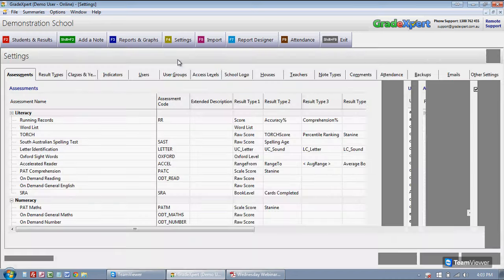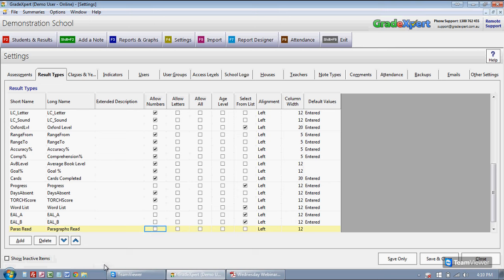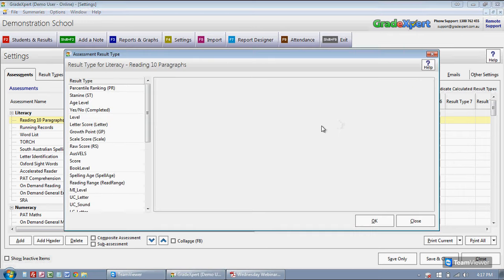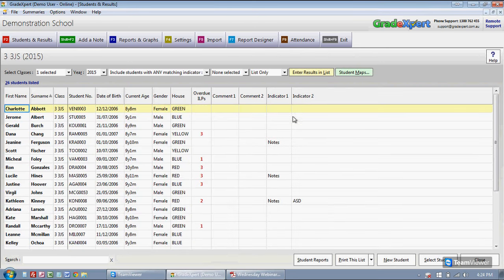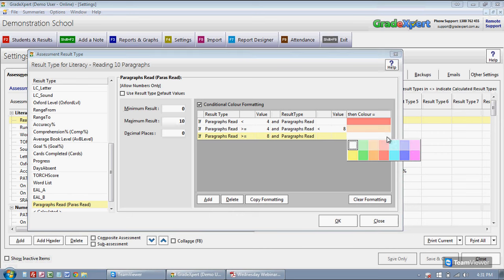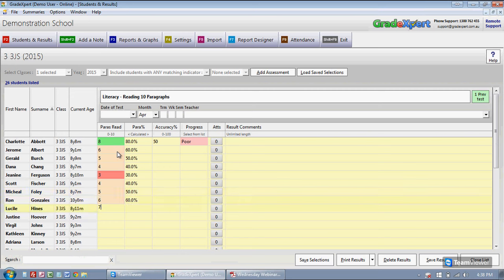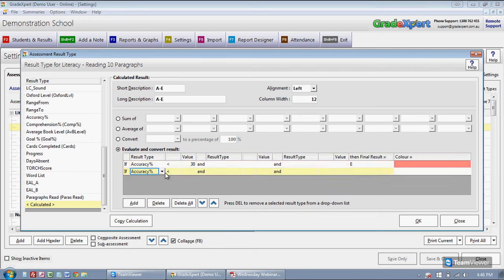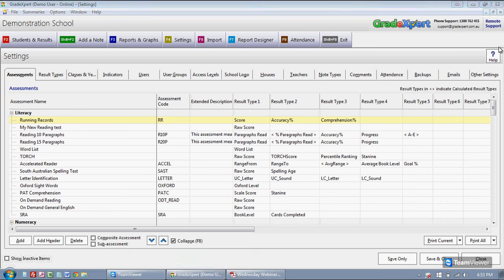Webinar - Creating new assessments in GradeXpert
This one-hour recorded webinar shows you how to create new tests and marking methods in GradeXpert, to allow teachers to quickly start entering student results for those new tests.